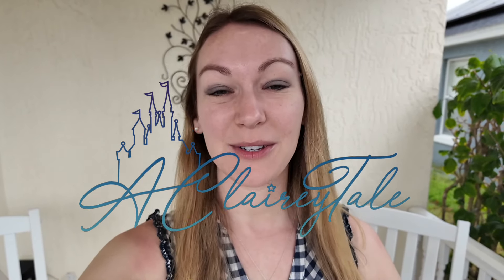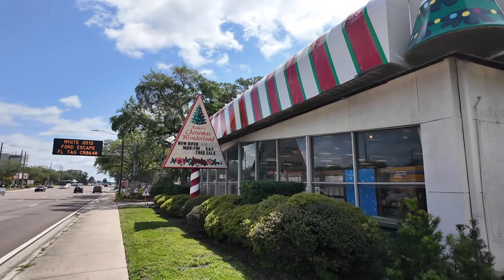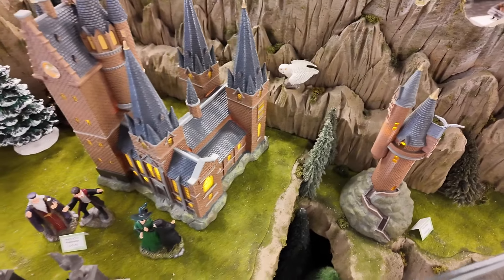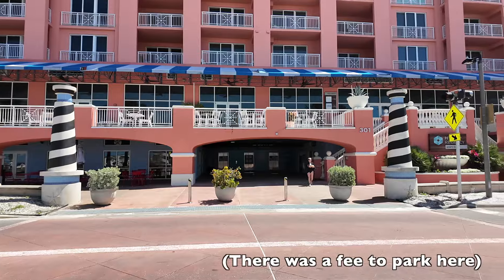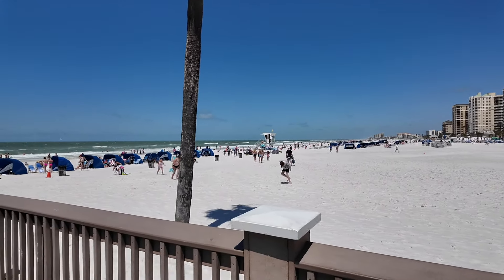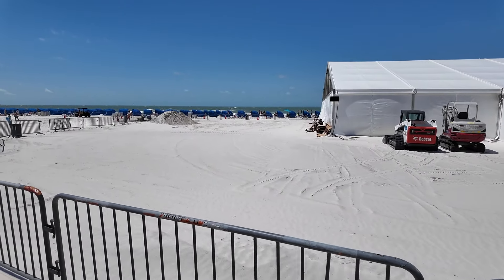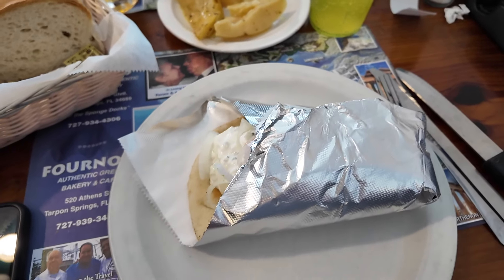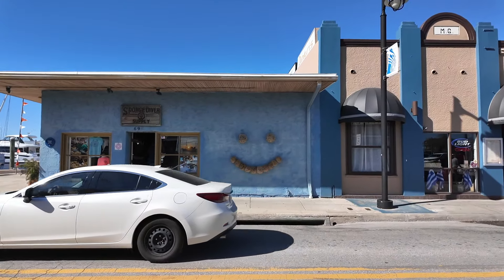Florida Road Trip! Walt Disney World to Clearwater Beach & Tarpon Springs 🇬🇷 Pier 60, Greek Food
Hi guys welcome to aclaireytale!! NEW SERIES INCOMING! Walt Disney World Vlogs 2024!!!

We were here March/April 2024! I am in Florida for 4 weeks!

In this vlog we go on a Florida Road Trip! We drive from Walt Disney World over to one of the best beaches in Florida! Clearwater Beach! It is well worth a trip to this beach! Clear water is a stunning beach! We start off at the Dunkin Donuts at Clearwater. We then go into Robert's Christmas Wonderland which is a very Christmassy shop on the way to Clearwater. I show the beautiful drive to Clearwater beach. We park up in one of the hotels and walk along the beach, we go down the famous Pier 60! We see the birds diving for fish, people fishing, walking. We get back into the car and drive a further 30-40 minutes to Tarpon Springs! Tarpon Springs has a large Greek community so we eat at the Mykonos restaurant hoping for some authentic greek food. We go for saganaki, souvlaki, gyros etc. It was delicious! We walk around Tarpon Springs centre, the markets and I put you away to look around further, I hope you enjoyed coming along with me!!

00:00 Intro - Clearwater and Tarpon Springs!
00:25 Directions to Clearwater beach
1:03 Dunkin Donuts
1:39 Robert's Christmas Wonderland
4:08 Drive to Clearwater Beach
5:01 Clearwater
5:42 Pier 60
8:18 Tarpon Springs
8:46 Mykonos Restaurant
10:26 Tarpon Springs centre
11:38 Outro

NEW Camera
Sony Camera
Monfroto Mini Tripod